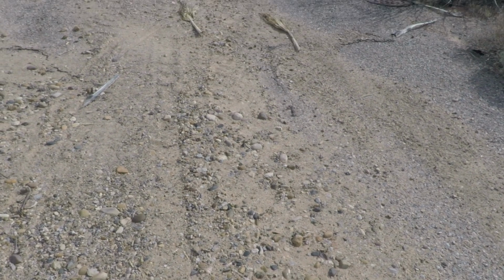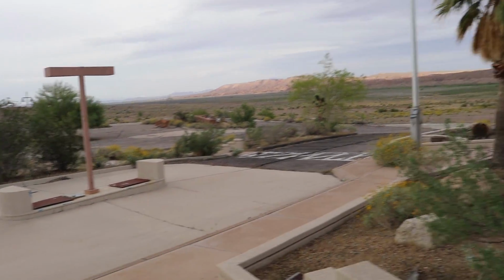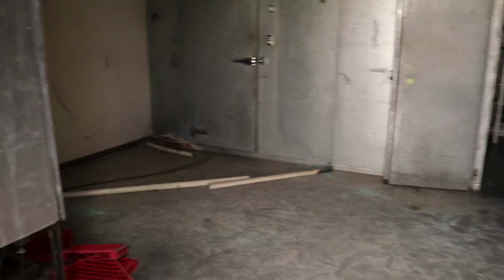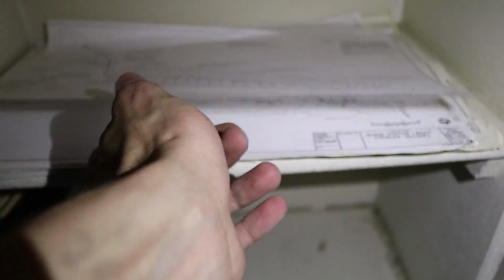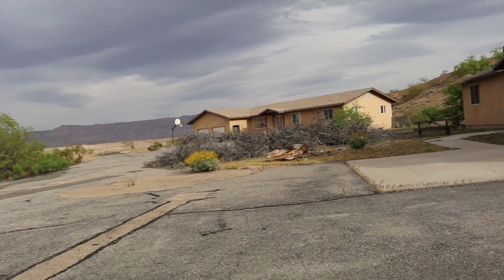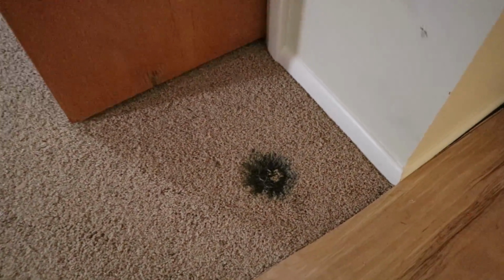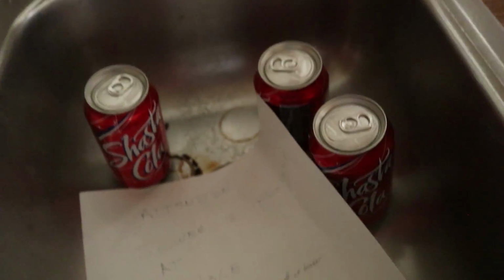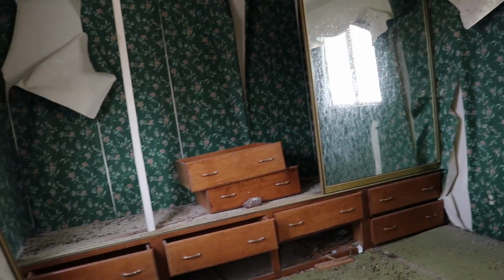HERE Used to be a Lakefront Property, Now There is no Water in Sight - Decade Old Abandoned Resort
During this week's Urban Exploration, we will be exploring an Abandoned Resort. This Abandoned Resort is located on the northern shore of Lake Mead. The resort was opened from 1939 to 2007. During its time, many outdoor enthusiasts were able to come here and take part in countless recreational activities.

 While Urban Exploring here, we came upon countless artifacts reminding us of those who used to spend time here. Many of the Abandoned Buildings still have signs posted from before the resorts closure. The Abandoned Buildings here were well worth the hike.

While exploring the abandoned places here, we came across practically no vandalism what so ever. There was barely any trash littered here. This help to add to the nostalgia behind this place. This abandoned resort has been left untouched for over a decade, yet it looks as if the resort closed a year ago. Join us as we explore every inch of this amazing location!

If you choose to come here and Urbex/Urban Explore please leave it the way you found it. This abandoned resort is in great condition and it would be a shame to see it get destroyed.

Music Used
It's a Small World (Creepy Piano) by Myuuji